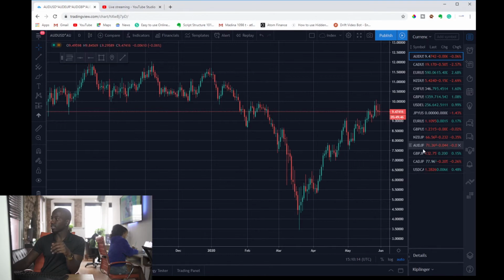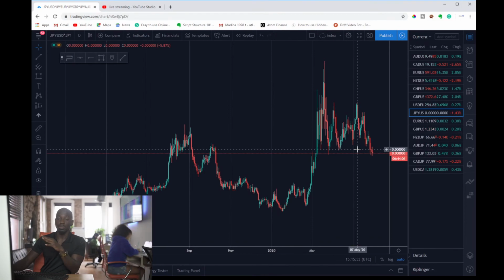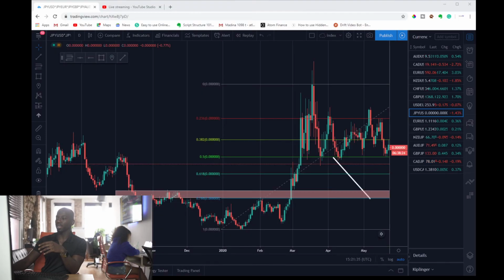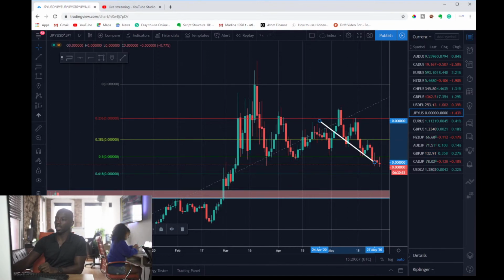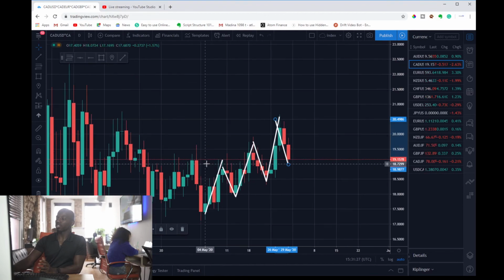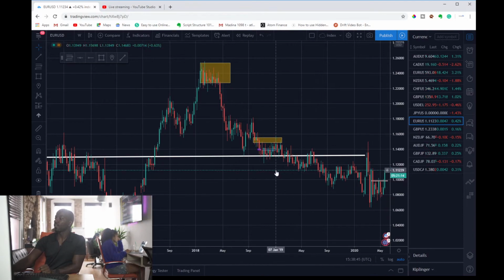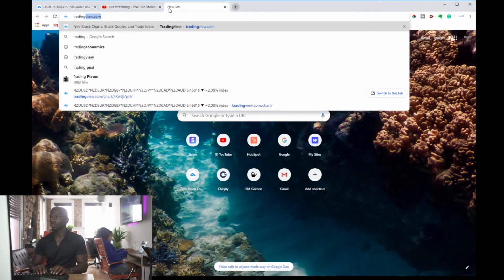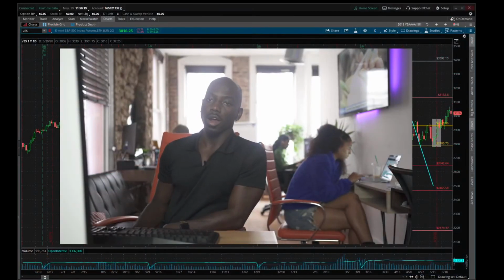Weekly Market RECAP | Biggest Movers of the WEEK